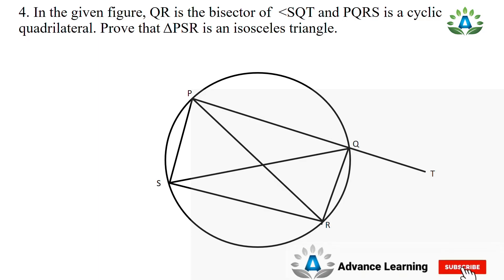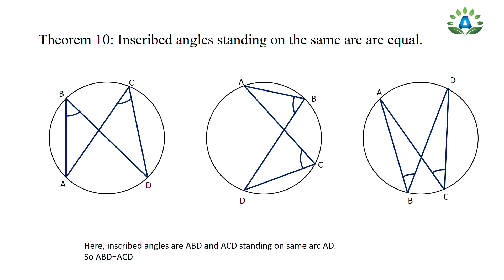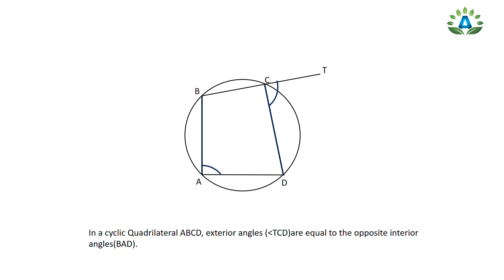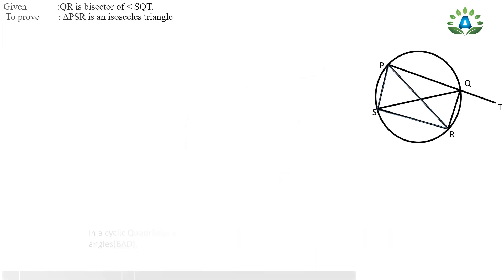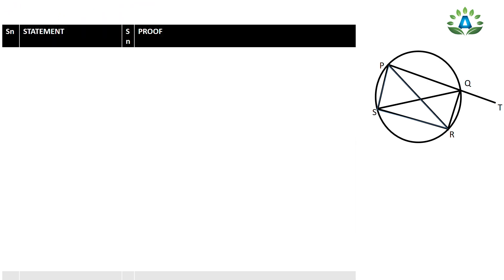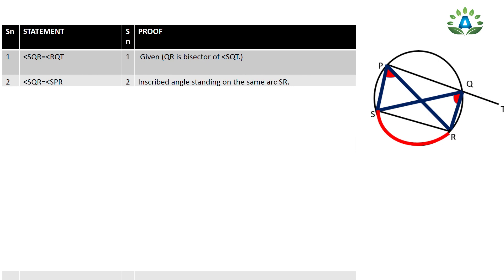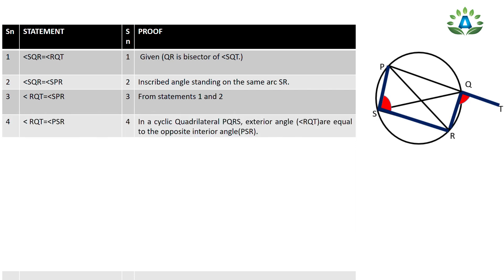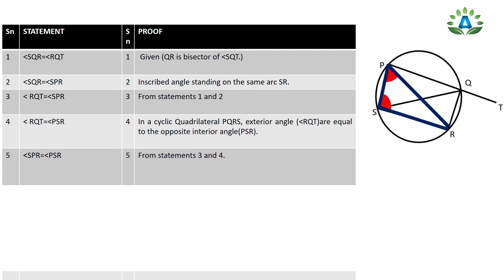Unseen theorem of Class 10